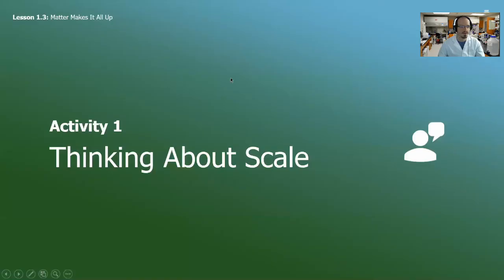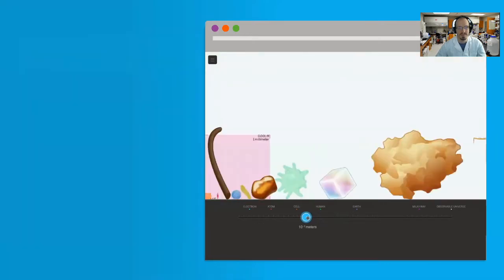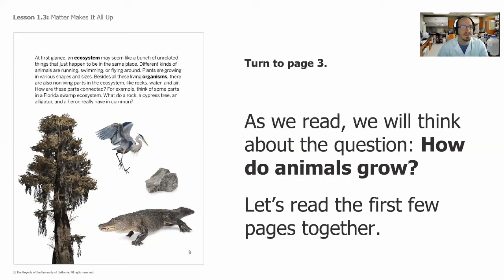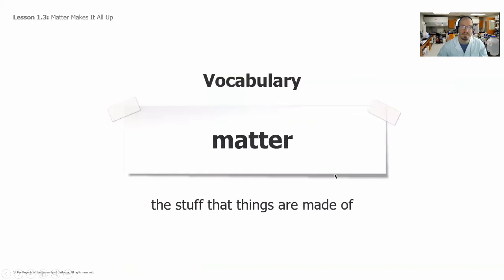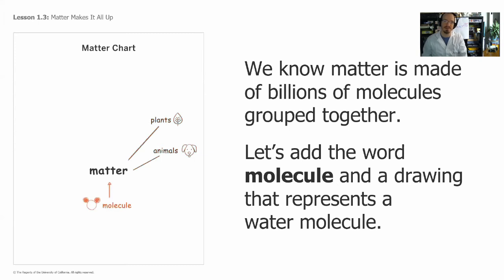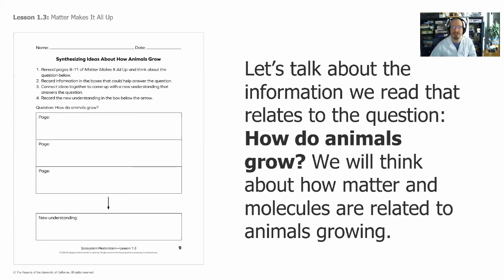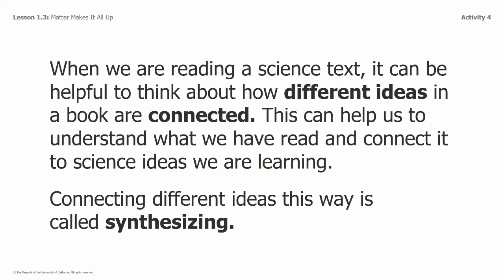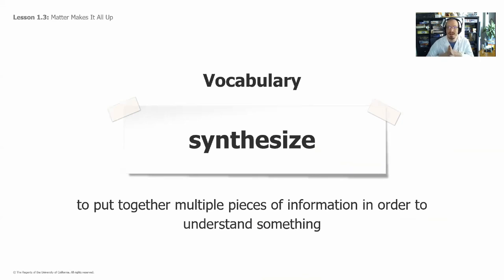Ecosystem Restoration Ch1 Lesson3